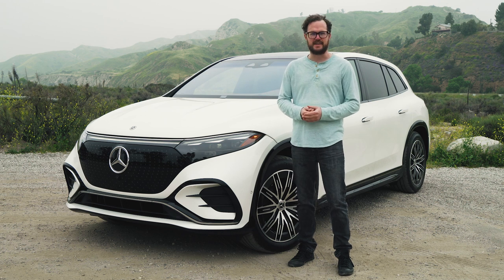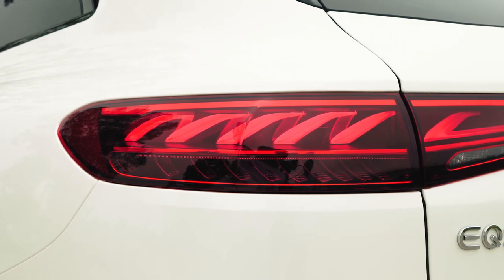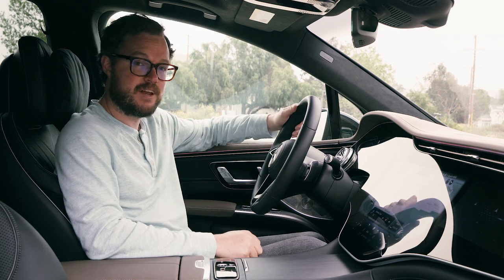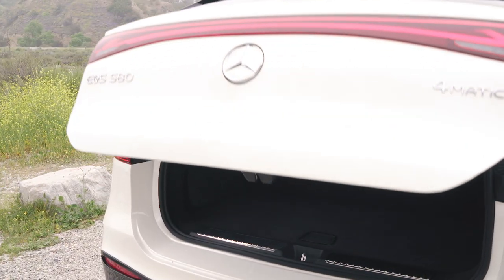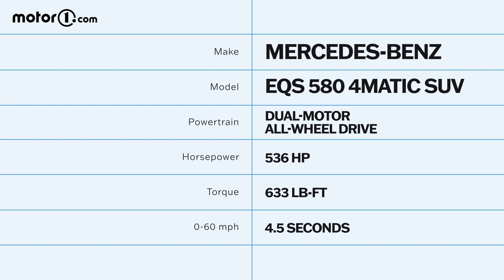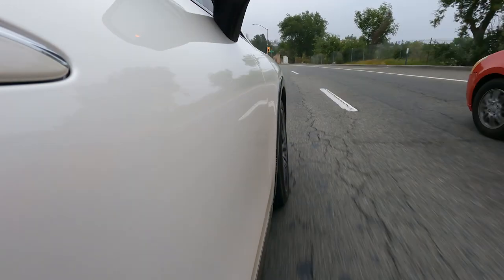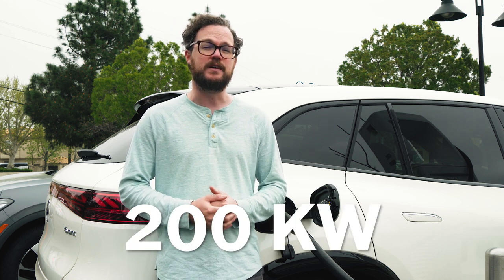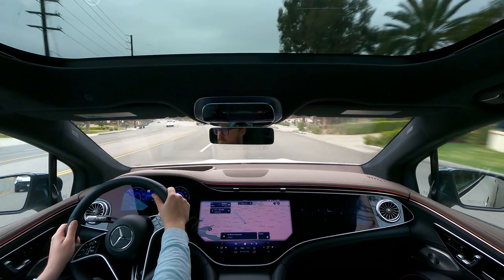2023 Mercedes-Benz EQS SUV Review: Useful Utility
Join us as we get behind the wheel of the 2023 Mercedes-Benz EQS SUV.

The EQS SUV joins its sedan sibling in Mercedes' growing EV stable. Seen here in a dual-motor AWD setup, the EQS SUV is capable of 536 Horsepower, 633 Pound-Feet, and a 0-60 time of 4.5 seconds. While not exactly sporty, the EQS SUV offers a composed and sophisticated ride, a modern tech suite, and all the versatility you'd expect from an SUV. So, how does the EQS SUV stack up?

00:00 - Intro
00:26 - Subscribe
00:41 - Design
02:53 - Technology
03:55 - Comfort
05:57 - Performance
06:22 - Performance Specs
08:56 - Safety
09:44 - Efficiency
10:47 - Pricing
11:20 - Verdict